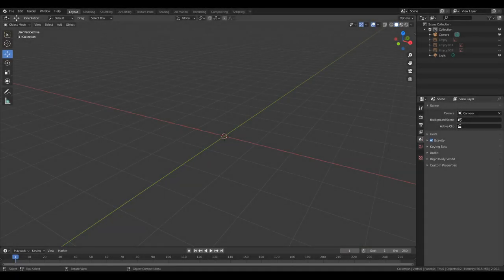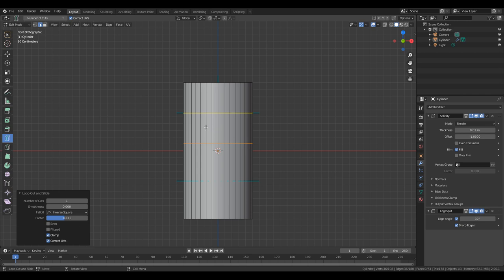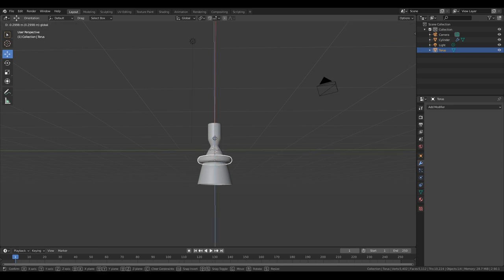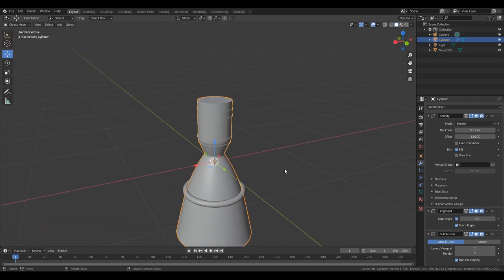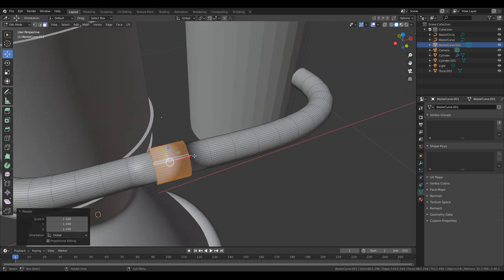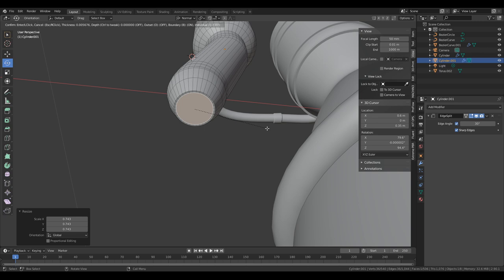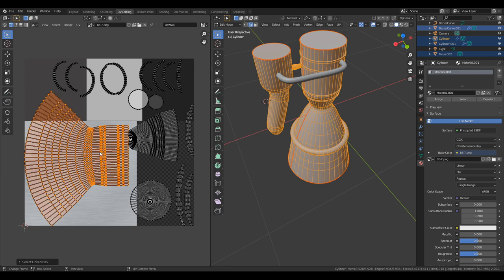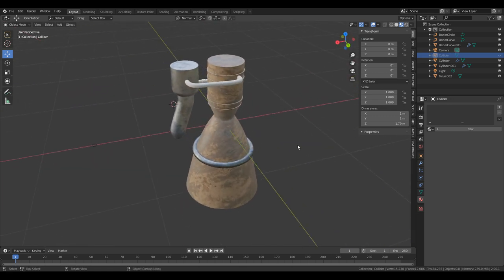Blender - Rocket Engine Tutorial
Really, a rocket engine is just a bunch of tubes, so this tutorial focuses on the various ways to make chambers, pipes, and various contortions of cylinders into a vaguely rocket engine shape.